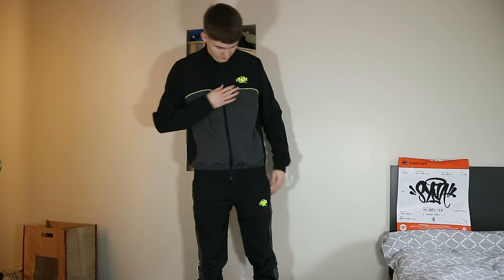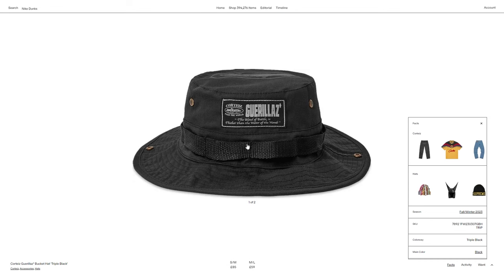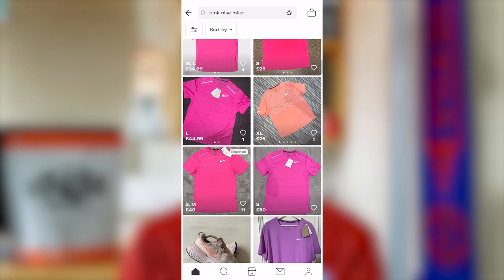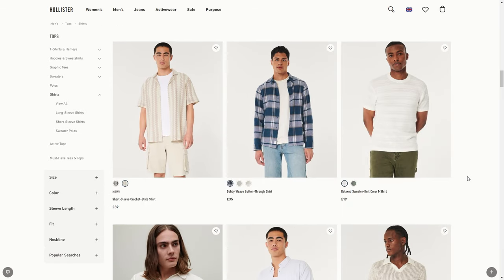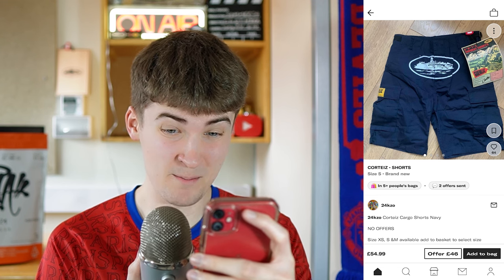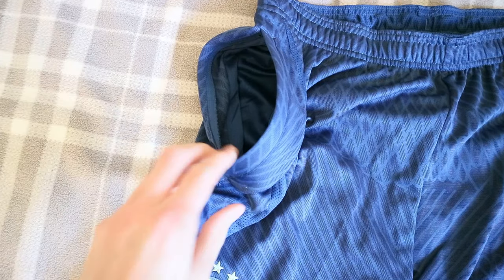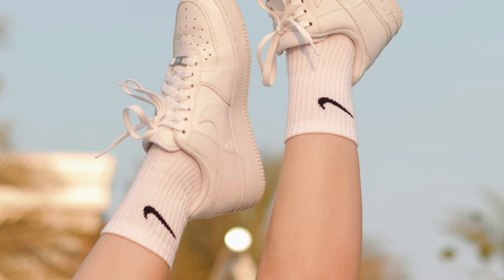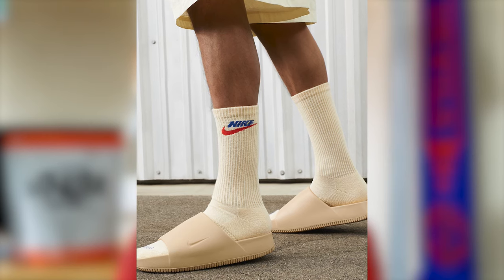The BEST Summer Outfits/Drip for Men in 2024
In todays video I take a look at the best "drip", so styles, outfits and brands for you guys to wear in summer 2024.☀️ I made this video last year and this one definitely has some similarities.👍 However I do discuss a new style that I think you could be seeing more of this summer from the UK compared to last.🇬🇧 And there are some new brands I recommend.✅ 🟥SUBSCRIBE🟥 for more drip/mens outfit videos like this!

0:00 Intro
0:12 Lightweight Jackets
0:36 Hats
1:27 T-Shirts
3:43 Shorts
5:51 Swimming Shorts
6:40 Socks
7:06 Sneakers
8:10 Outro